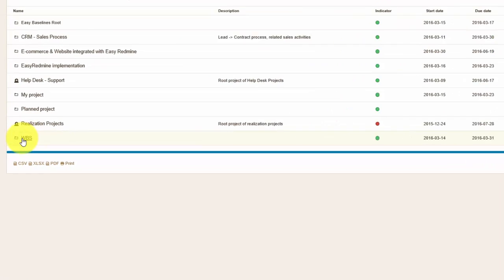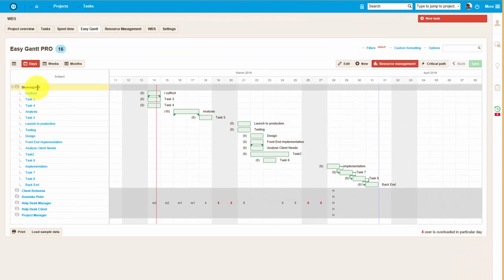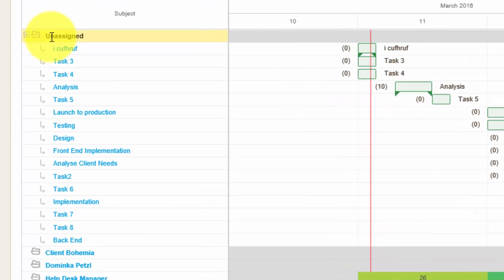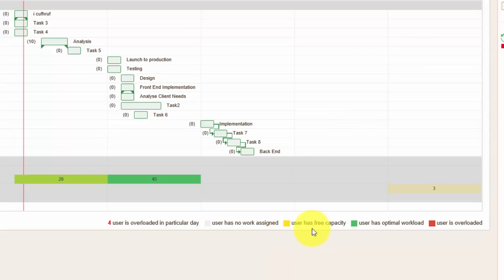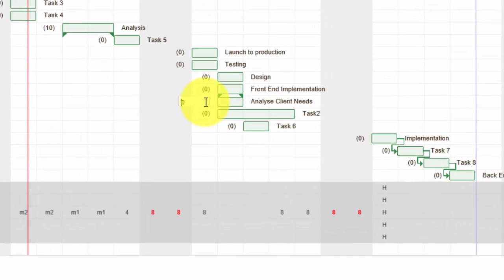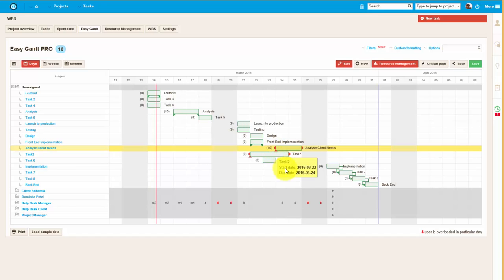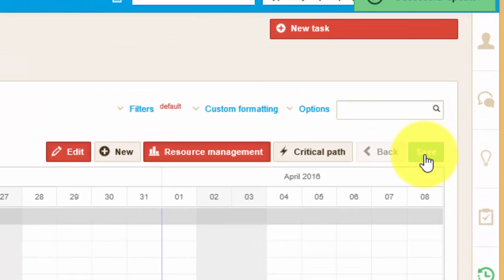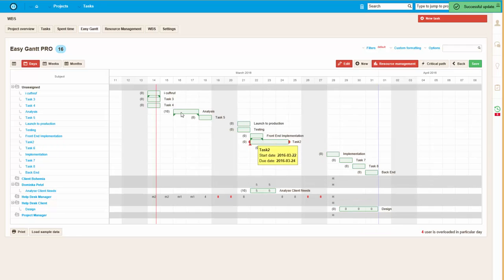Easy Redmine - Resource Management Plugin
With Resource Management tool you can easily plan the tasks, assign them to the users and manage users workload